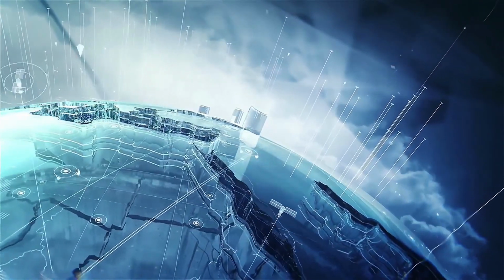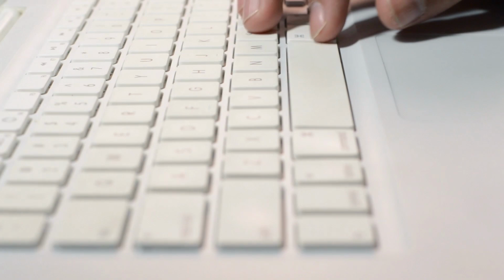Router Protocol. The Layer one Blockchain for interoperability. Easy 100X Crypto Gem 2023. $ROUTE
To summarise what router protocol is offering to devs,
It provides three ways using which developers can build cross-chain applications.

OmniChain framework (middleware contracts on the Router chain)
CrossTalk framework
Voyager (leveraging global liquidity with message transfers)